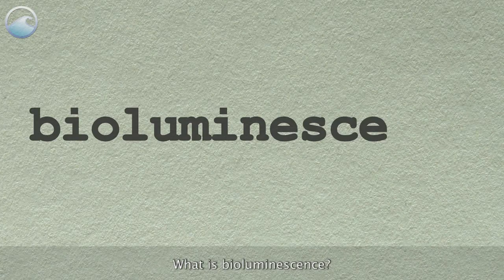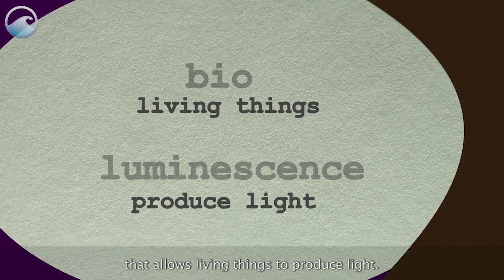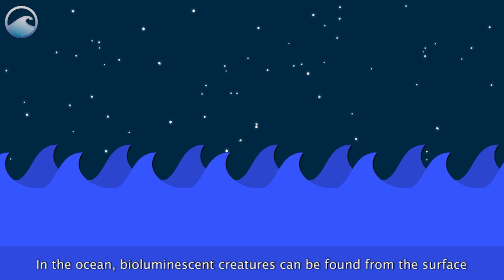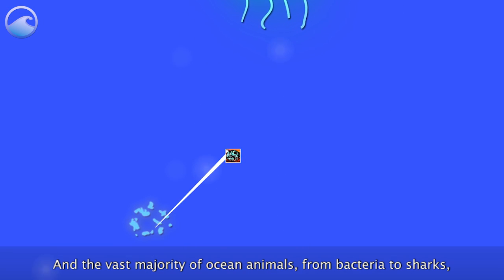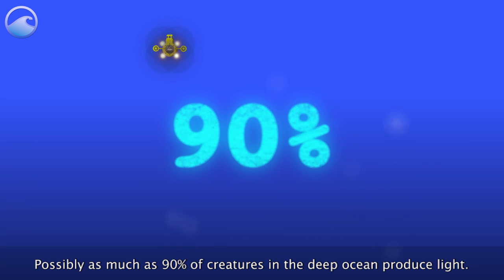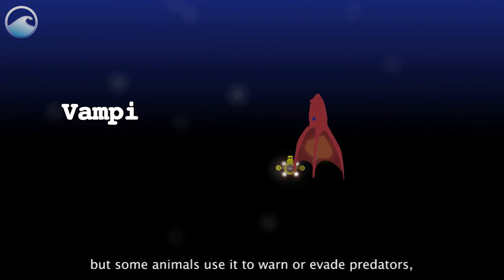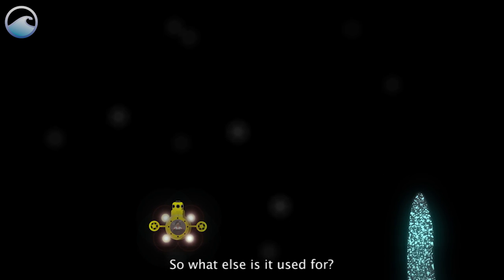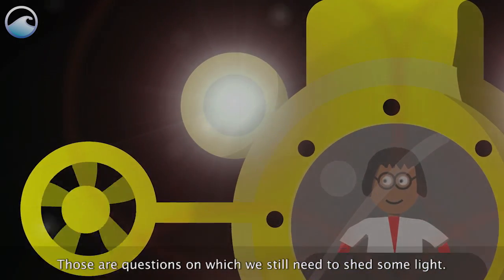What Is Bioluminescence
Bioluminescence is a chemical process that allows living things to produce light.

On land, fireflies are one of the most visible users of bioluminescence.

In the ocean, bioluminescent creatures can be found from the surface all the way down to the deep sea floor.

And the vast majority of ocean animals, from bacteria to sharks, include some members who make light. Possibly as much as 90% of creatures in the deep ocean produce light.

We don’t know all the uses of bioluminescence, but some animals use it to warn or evade predators … to lure or detect prey ... or to communicate with each other.

So what else is it used for? And how did this super-power evolve? Those are questions on which we still need to shed some light.